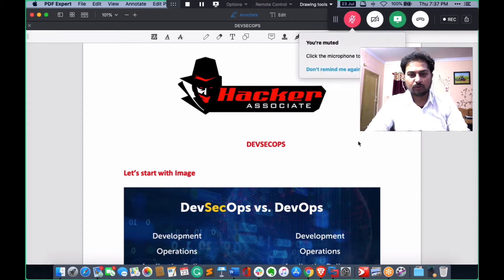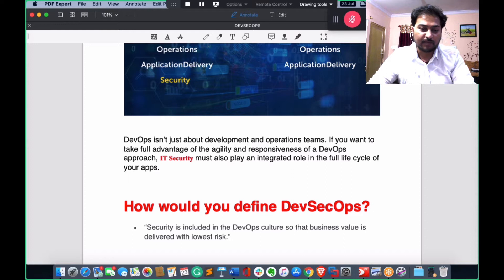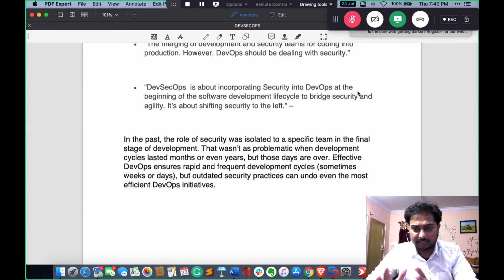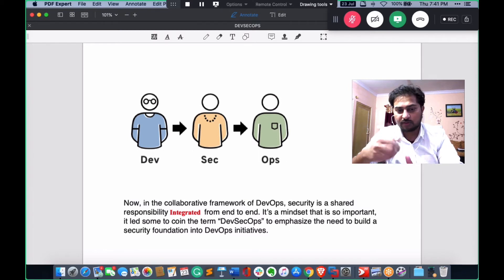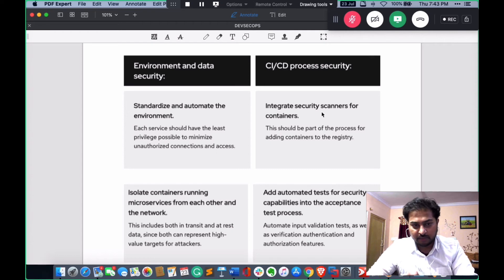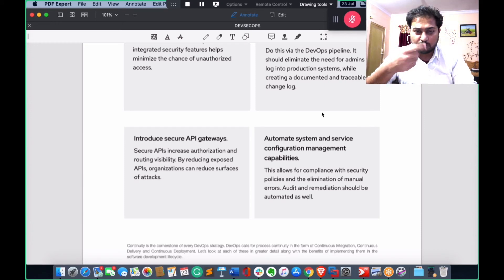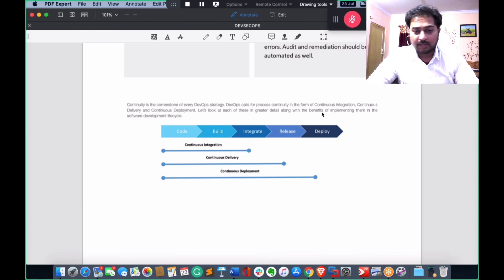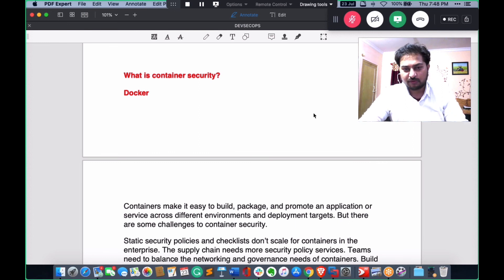DevOps vs DevSecOps Introduction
In this episode, we will see the difference between DevSecOps and DevOps.